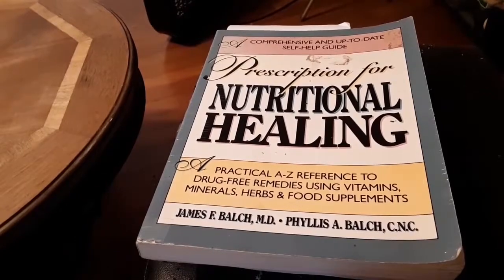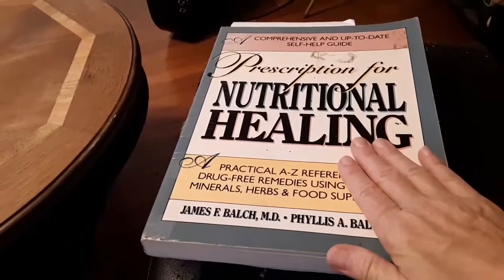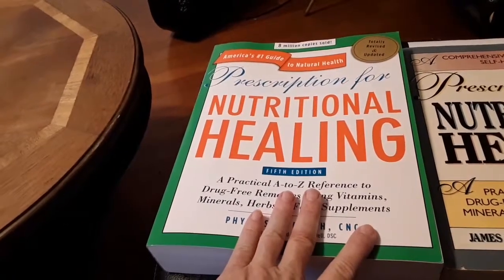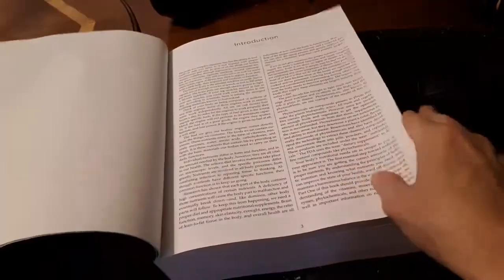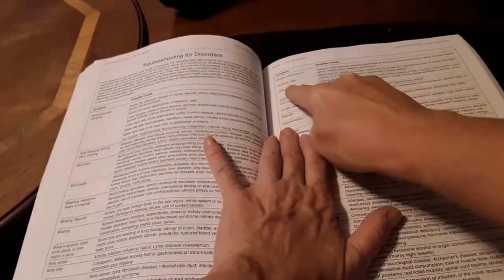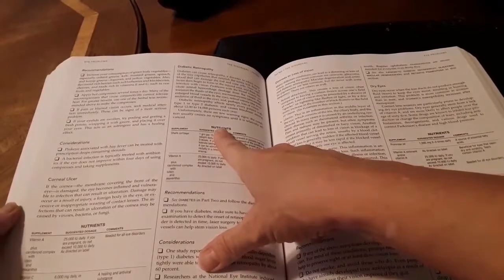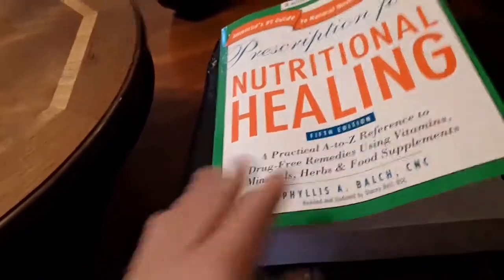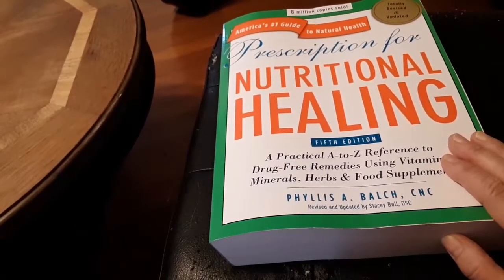Prescription for Nutritional Healing-NEW ONE!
I ordered a new edition after 20 years! It's the 5th Edition.